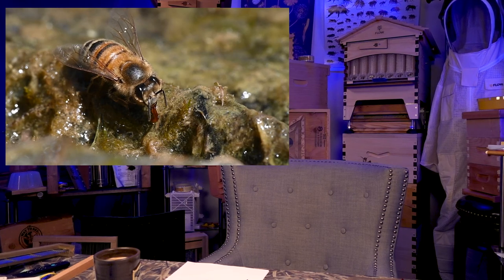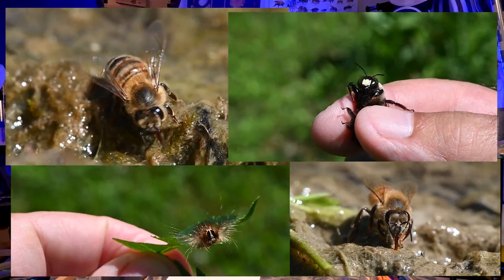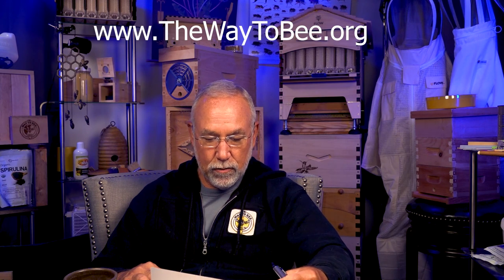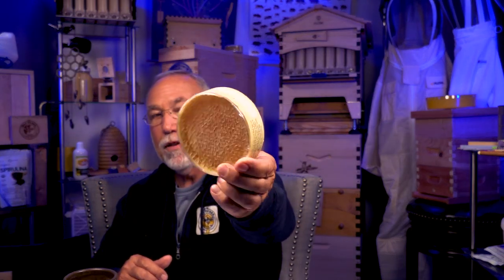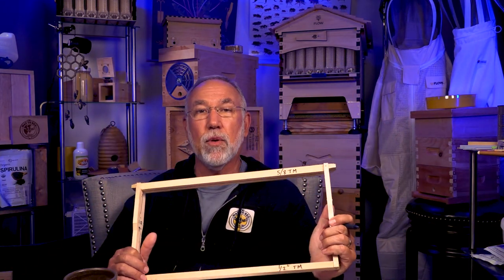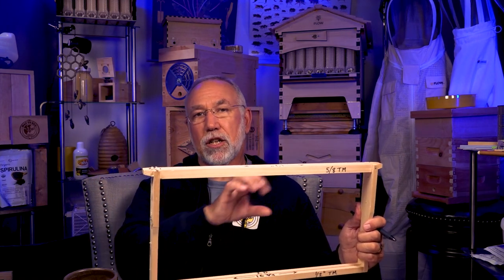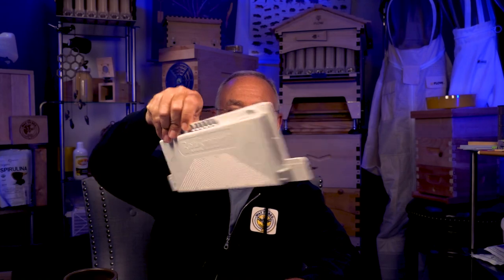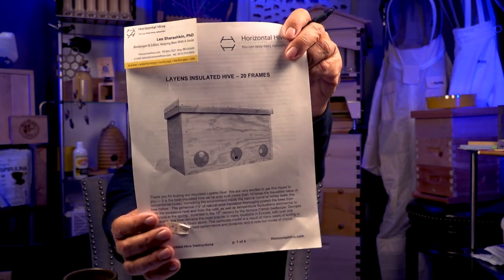Beekeeping Questions and Answers episode 114, why aren't the bees filling my flow hive frames?!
Welcome to another episode of backyard beekeeping questions and answers!
Driving? Don't wreck your car, follow this link to listen to the PodCast version of this video.

Today's questions are listed in order below:

1)  I know you can purchase Ross Round frames for chunk honey, but is there a way to do that without special equipment?

If you get two cutters, you can have in a warmer while you use the other and swap them as you go

2)  I have two queen cells in my hive and they are both capped. I squished the one along the bottom and left the supercedure cell to buy some time. Should I let nature take its course, or is it time to make a split?

3)  Our local crop duster is going to dust. My bees are bearded on the outside of the hive, what can I do to keep them from flying during dusting?

Consider draping your hive(s) with mosquito netting, or shop for hive transit netting

4)  Can you give some information regarding what you think it happening with my hive? Lots of resources and I found the queen, but no eggs, what's going on?

5)  I see that there are multiple sizes for Layens Hives. I plan to build my own, how many frames should I be able to include in the hive?

Don't forget this excellent book:
If you plan to practice natural beekeeping in a horizontal hive, I recommend this book which has been translated into English

6)  When it comes to Flow Hives, I can't find any information regarding harvesting wax from them. Isn't this also a valuable commodity for flow hive owners?

7)  I need to inspect my hive, and the problem is that they are bearding on the outside. Can I go ahead and inspect?

8)  What happens to bees that are producing wax, but the hive doesn't need new wax such as with the Flow Hives?

9)  Tried numerous different strategies for  getting my bees to work the flow-frames and store honey in them. Nothing is working. And are flow hives not compatible with colder climates?

10) My plan is to have and keep only two hives! I do not want more than that. I don't want a lot of gear and have limited space. I just want to enjoy my bees. How do I keep it at two hives?

Consider having a nucleus hive or two, in order to provide back up queens and resources

11) Bee Weaver Queens are now back in stock: (tell them Frederick Dunn sent you!)  These are my favorite treatment free stock

12)  I recently captured a swarm, now it's in two parts and won't leave the side of a tree. I did not observe the queen during transfer into the hive. Any suggestions?

13)  When should I remove the entrance reducer from my hive?  What size should it be?

Want to try something new that helps your hive residents defend themselves against all enemies of wasp and bee origins? Check this out!

EDUCATORS! These are posters that I'm working on and will be adding to on an ongoing basis. Maybe you want bee posters on your walls. But they are very good for using when explaining what's going on inside a hive. Just follow this link and check them out for yourself. YES, I'll be adding more!

Day or night, this fellowship is great when you have a question or want to share something that's very interesting about your bees!